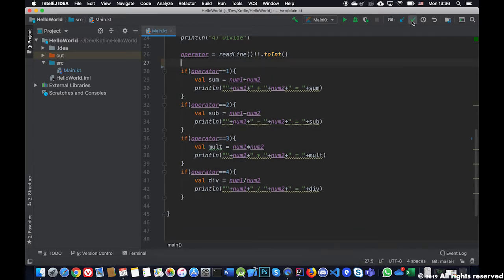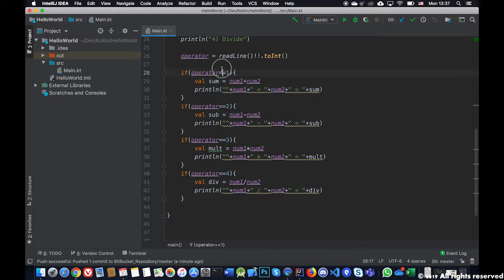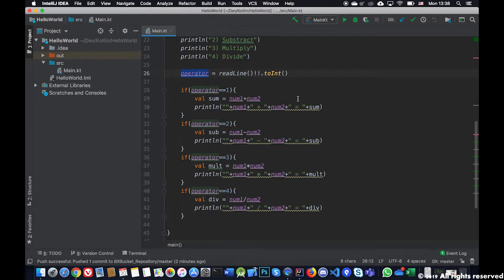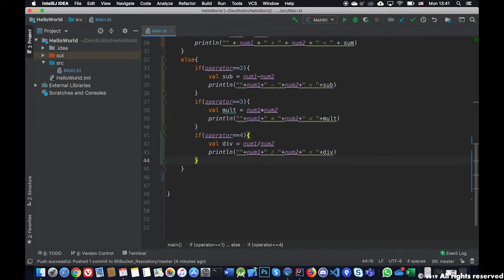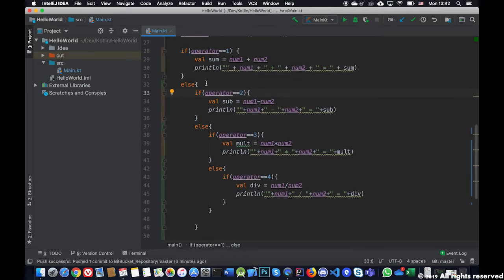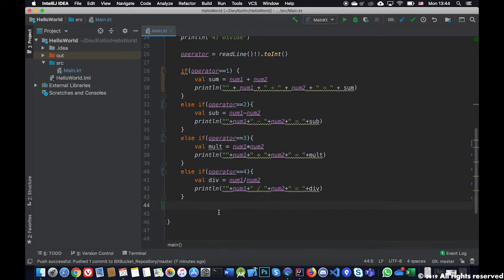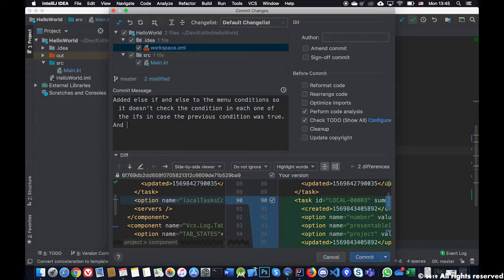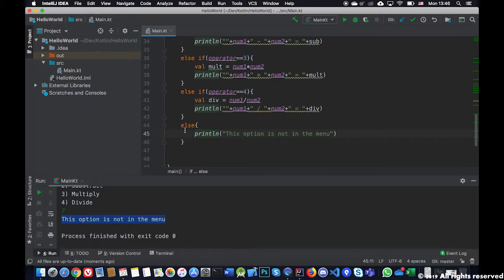Kotlin Tutorial IF-Else If-Else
First steps in working with Kotlin, IF-Else If-Else